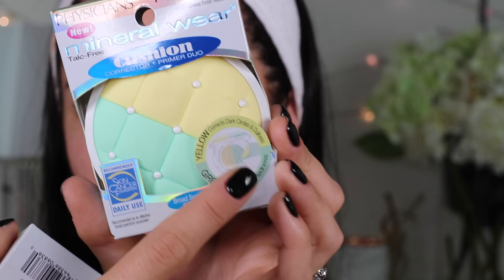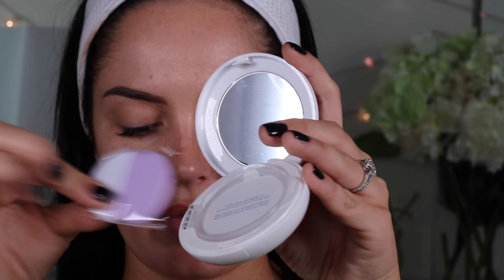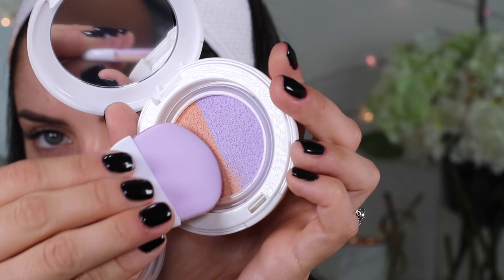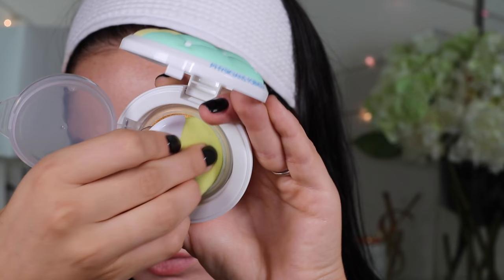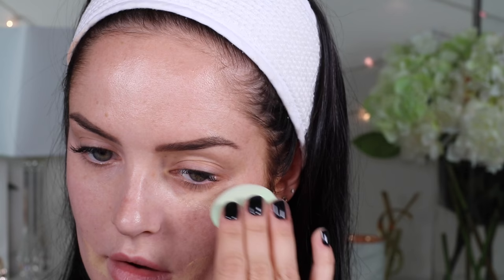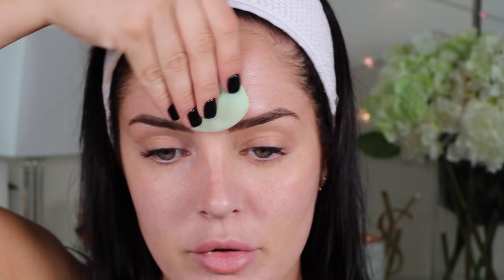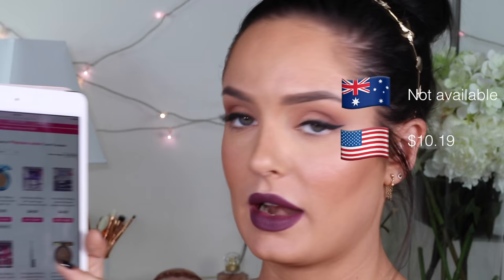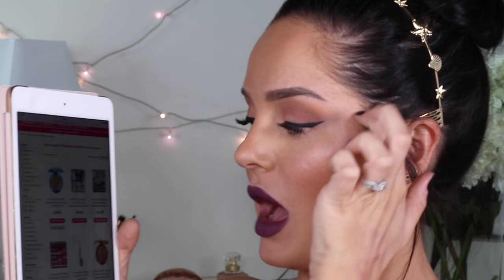Purple Cushion Primer! Colour Correcting by Physicians Formula!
Hey guys I tried the Physicians Formula Colour Correcting Cushion today! It's so weird but it worked well as a primer, as long as you're not looking to correct MAJOR discolouration...
Its a nice wash of colour neutralising primer thats handy in your purse or luggage. I was surprised at how nice it looked under my cakiest foundation and I barely oiled up. I will keep trying it, I think for me the green and yellow will be the most useful but if you're dull try the purple one and let me know what u think!

Please join me on any of my social networking and blogging sites:

SNAP: MorelloMachine